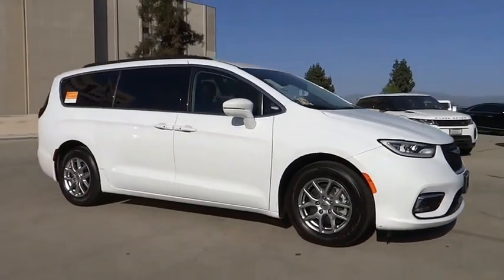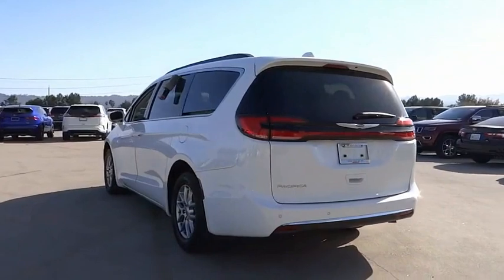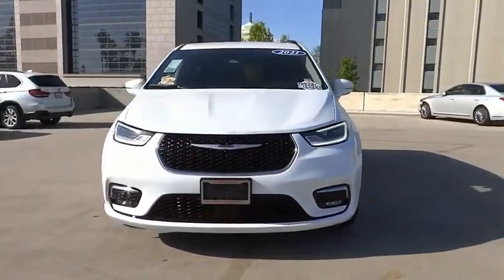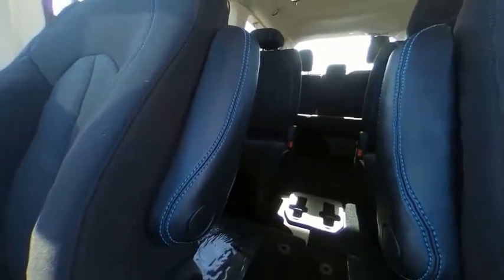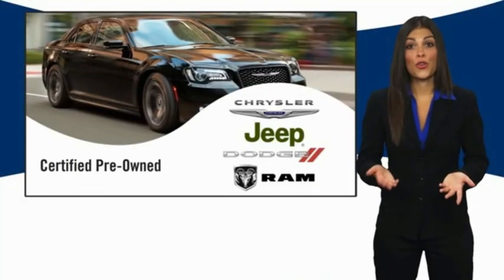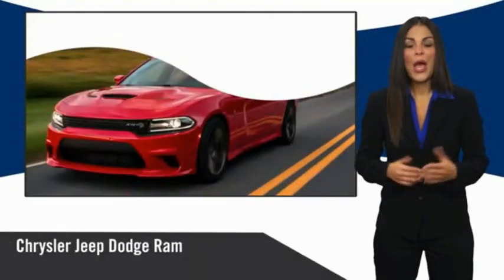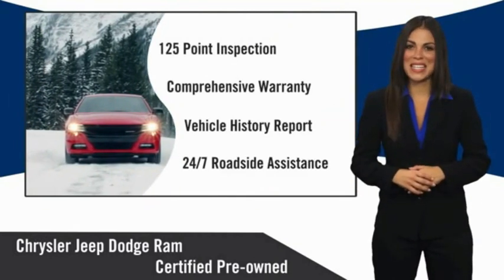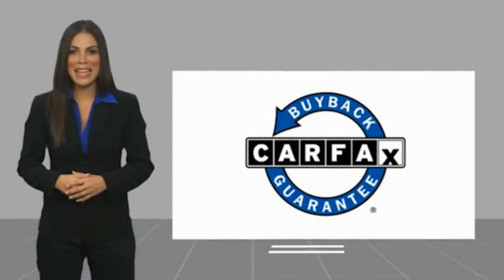2021 Chrysler Pacifica VAN NUYS LOS ANGELES SAN FERNANDO VALENCIA CANOGA PARK PV12165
2021 Chrysler Pacifica TOURING FWD

RUSSELL WESTBROOK CHRYSLER DODGE JEEP RAM PROUDLY SERVICING VAN NUYS, LOS ANGELES, SAN FERNANDO, VALENCIA, CANOGA PARK, & SURROUNDING SOUTHERN CALIFORNIA LOCATIONS. THIS WHITE 2021 Chrysler PACIFICA IS EQUIPPED WITH A 3.6L V6 24V VVT, AUTOMATIC TRANSMISSION, AND RECEIVES AN ESTIMATED 19 City/28 Hwy MPG. CONTACT RUSSELL WESTBROOK CHRYSLER DODGE JEEP RAM OF VAN NUYS TO SCHEDULE A TEST DRIVE AND TAKE THIS 2021 Chrysler PACIFICA HOME TODAY, OR VISIT OUR SHOWROOM CONVENIENTLY LOCATED AT 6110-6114 VAN NUYS BLVD VAN NUYS, CA 91401. STOCK #: PV12165 | 2021 Chrysler Pacifica Touring FWD POWER WINDOWS AIR CONDITIONING ALLOY WHEELS 2021 Chrysler PACIFICA TOURING FWD Priced below KBB Fair Purchase Price! **7-YEAR / 100,000 MILE CPO WARRANTY**, **BACKUP CAMERA**, **SIRIUS XM RADIO**, **BLUETOOTH WIRELESS / HANDS FREE**, **UCONNECT**, Quick Order Package 27W. 19/28 City/Highway MPG Certified. At Russell Westbrook Chrysler Dodge Jeep Ram of Van Nuys we provide premium customer service with a hassle-free buying experience. Make sure to ask about our $0 Down Financing on this vehicle! FCA US Certified Pre-Owned Details: * Powertrain Limited Warranty: 84 Month/100,000 Mile (whichever comes first) from original in-service date * Roadside Assistance * Includes First Day Rental, Car Rental Allowance, and Trip Interruption Benefits. SiriusXM 3 month trial supscription * Limited Warranty: 3 Month/3,000 Mile (whichever comes first) after new car warranty expires or from certified purchase date * Warranty Deductible: $100 * Vehicle History * 125 Point Inspection * Transferable Warranty CARFAX One-Owner. Clean CARFAX. At Russell Westbrook Chrysler Dodge Jeep Ram or Van Nuys, every customer is a winner! All vehicles feature Market-Based Pricing, CARFAXTM Vehicle History Reports, and reconditioning records. Russell Westbrook Chrysler Dodge Jeep Ram or Van Nuys - A Team Above All - Above All, A Team! STOCK #: PV12165 | VIN: 2C4RC1FG3MR555822 | 2021 Chrysler Pacifica Touring FWD POWER WINDOWS AIR CONDITIONING ALLOY WHEELS Russell Westbrook CDJR of Van Nuys